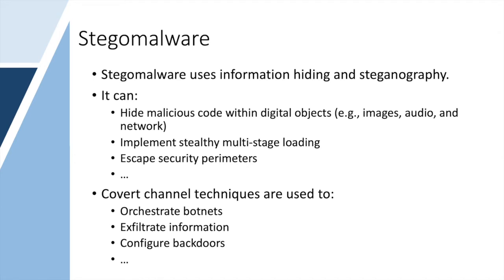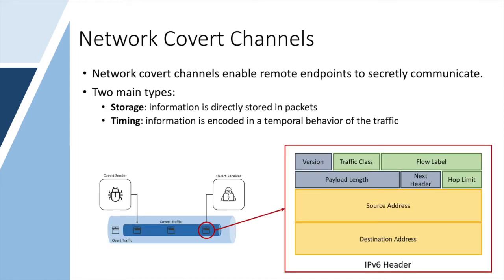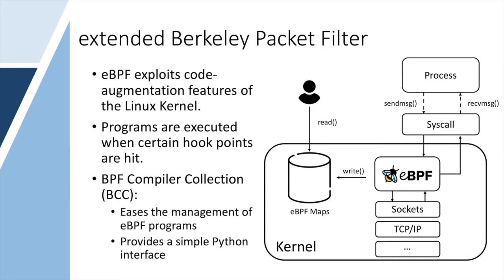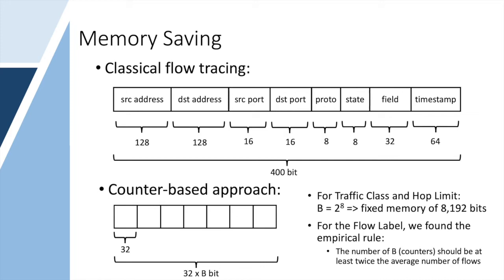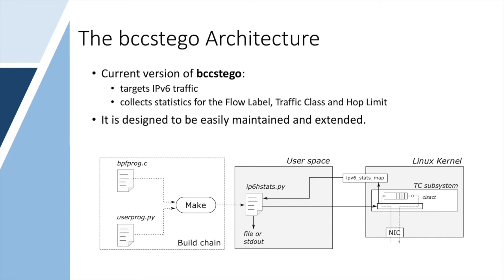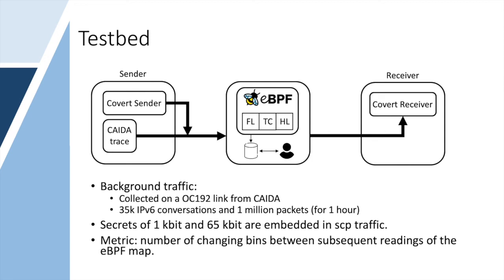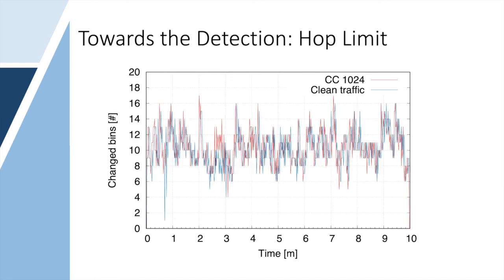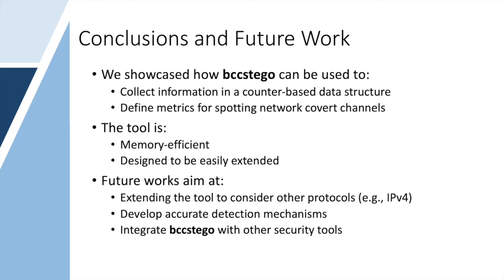ARES 2021 - bccstego: A Framework for Investigating Network Covert Channels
Talk of the accepted paper in the Workshop CUING 2021 at the ARES 2021 conference by the authors Matteo Repetto, Luca Caviglione, Marco Zuppelli (National Research Council of Italy, Italy).